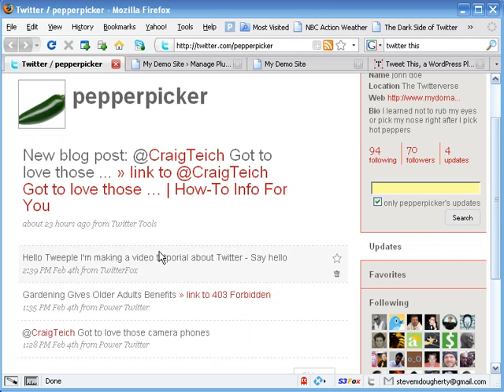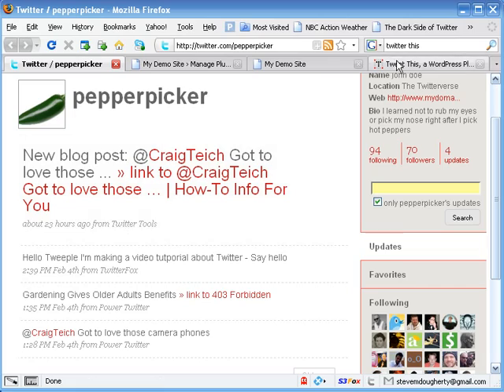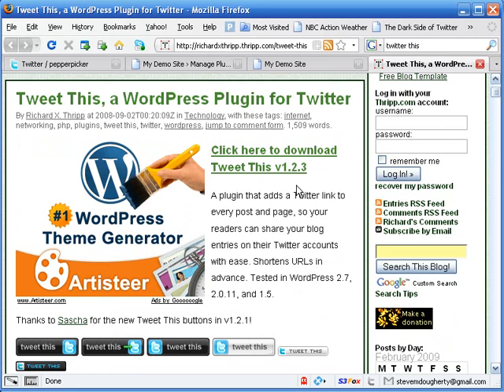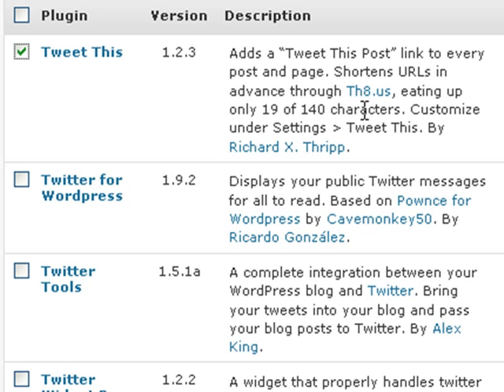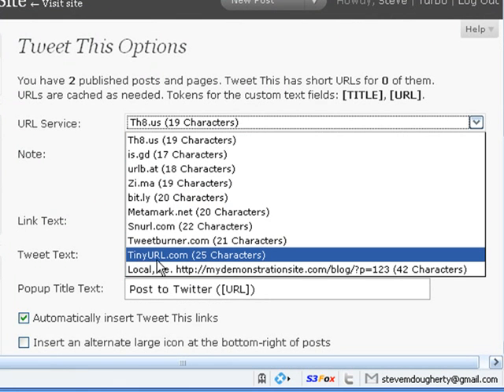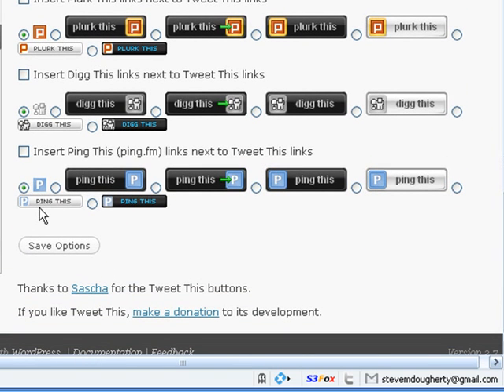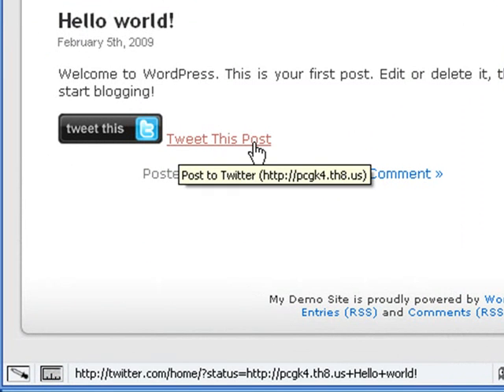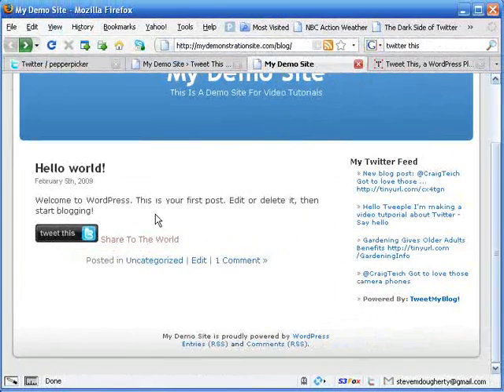Learn Twitter for Beginners Part 10c